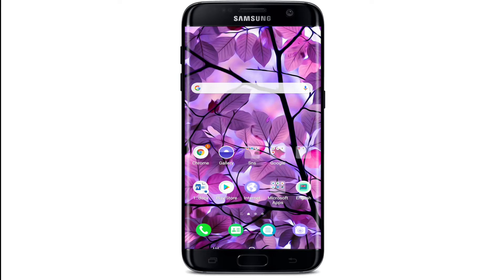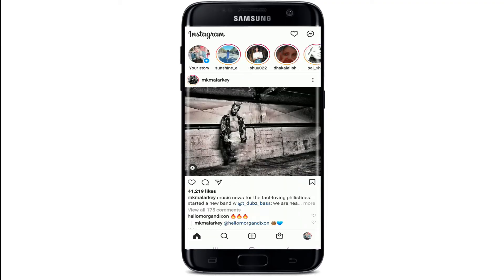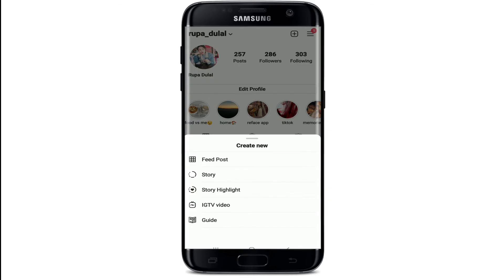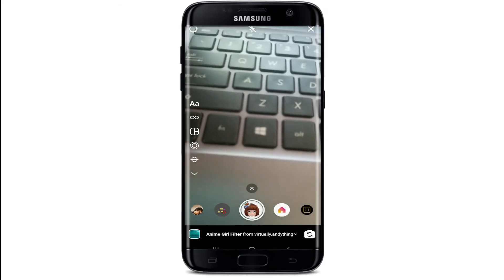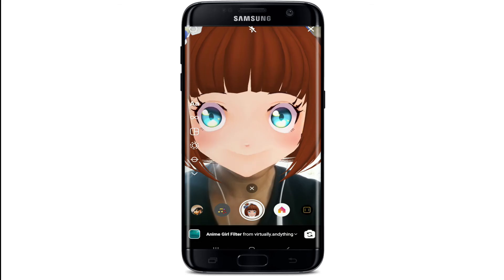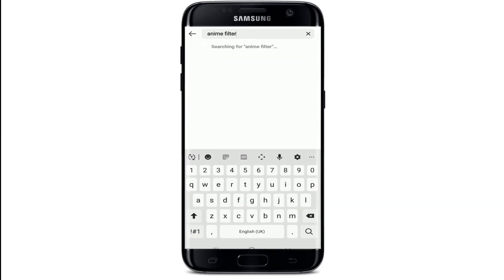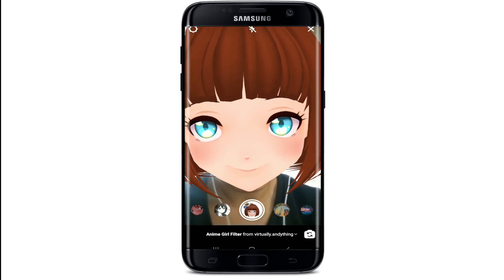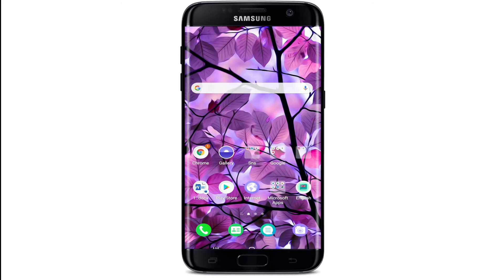How to Get Anime Style Filter on Instagram?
Are you a fan of anime? Then use the anime filter on your Instagram story. Here we show you how to get the anime filter. Watch the video till the end to know how you can apply the anime filter on your Instagram story if you don’t have it.

Instagram story allows you to use many different and fun filters which you can apply and post. Anime filters are one of them. Many Instagram users might not know that you can also browse for filters on Instagram. It’s not the only filters that they provide on story. You can search for filters that you want.
In order to get anime filter on Instagram first Open Instagram and then go to story, Scroll to the sides to look for filters, if there is no anime filter on the list then go to ‘browser filter’ as shown in the video and search for ‘anime girl filter’ and you will find the filters easily to use .